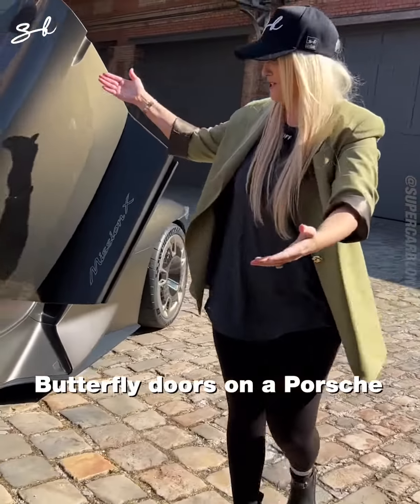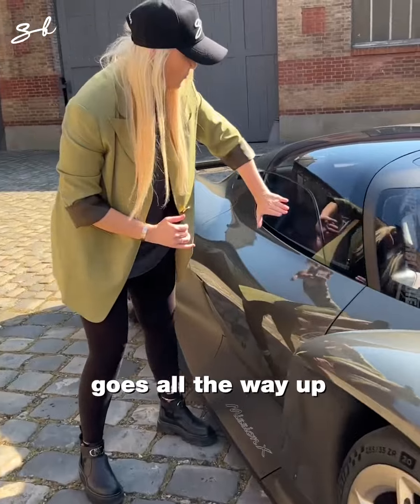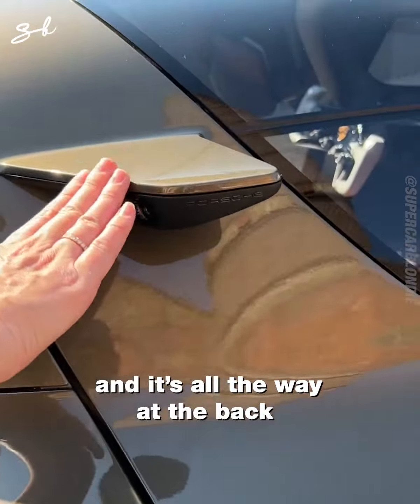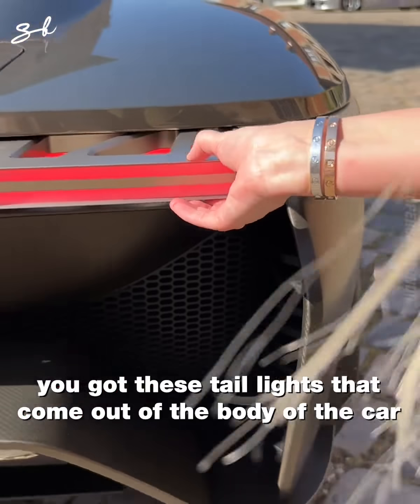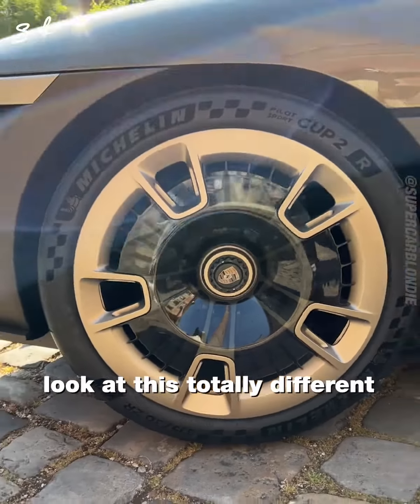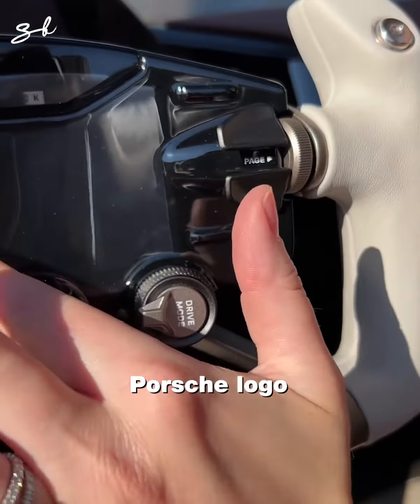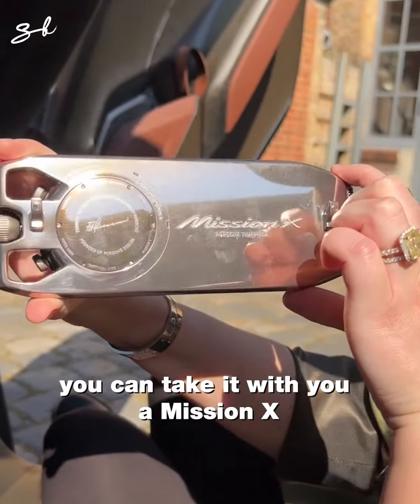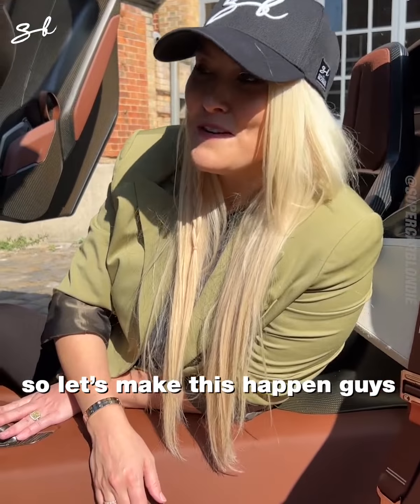Porsche's Brand New Hypercar - Mission X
The first Porsche to have butterfly doors. This is the Mission X and we got to drive it